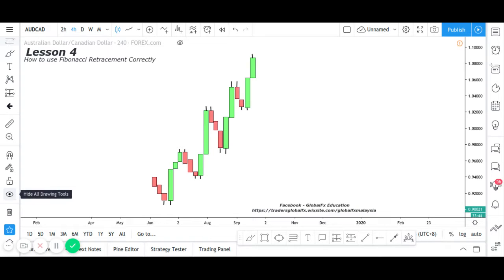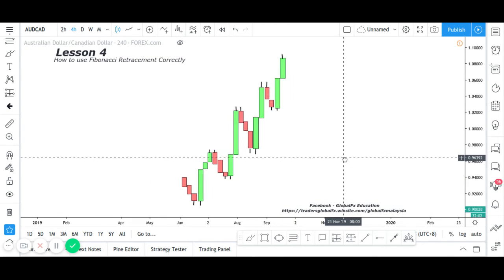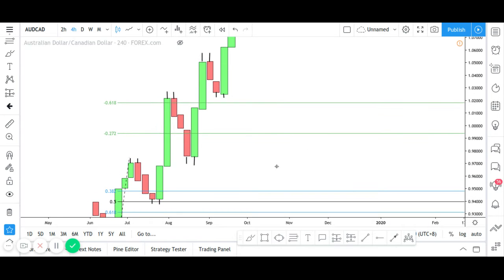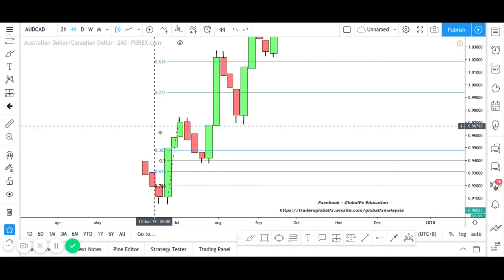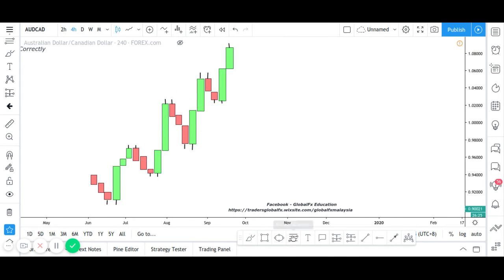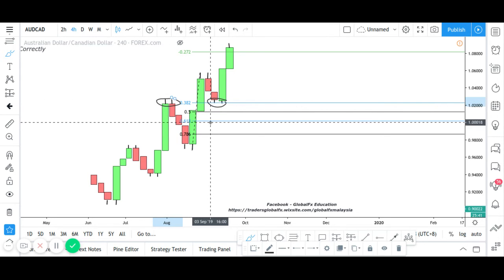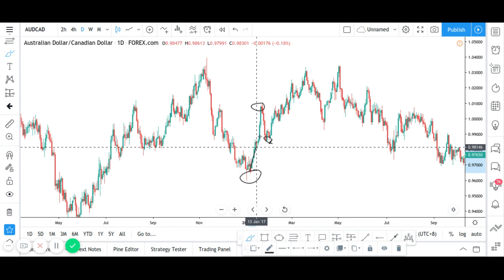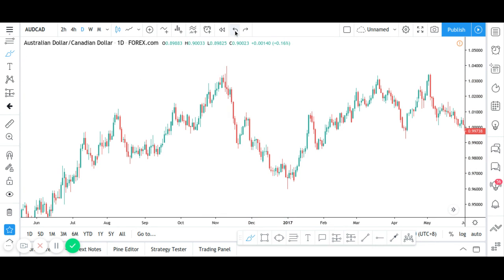Lesson 4 Fibonacci Retracement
IN THIS VIDEO I WILL SHOW YOU - FIBONACCI RETACEMENT

HOW THEY WORK, WHAT THEY DO, AND HOW WE CAN BENEFIT FROM THESE SIMPLE STEPS TO PROFIT OFF THE FOREX MARKET DAILY.